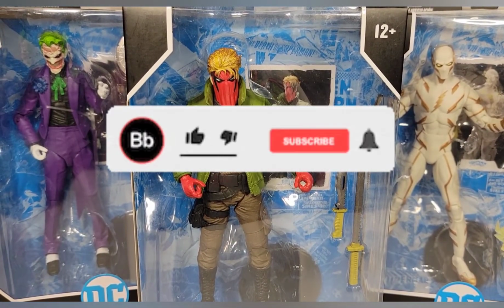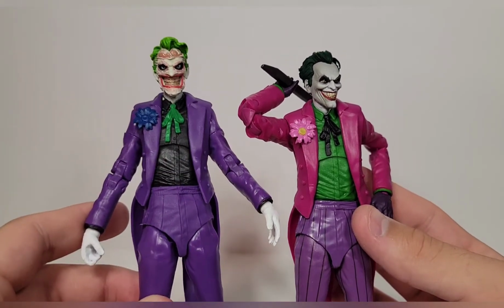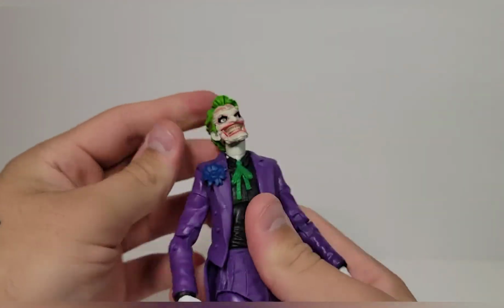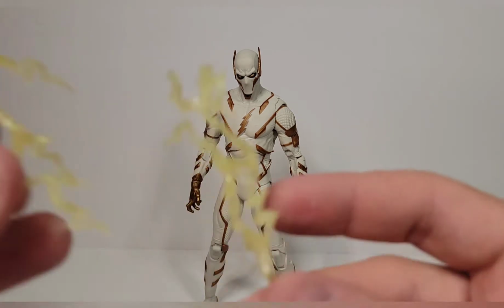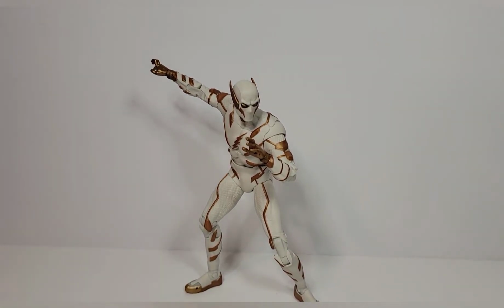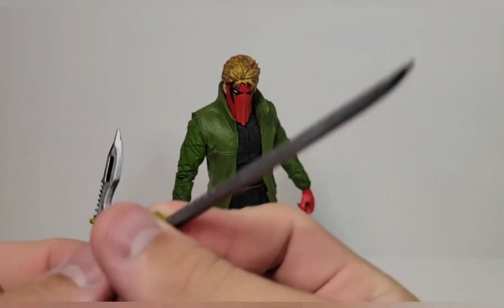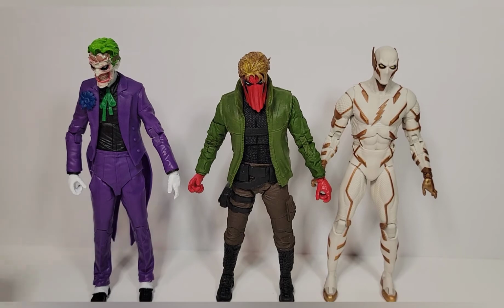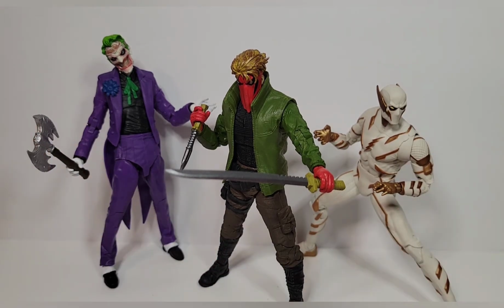McFarlane Toys Dc Multiverse Godspeed, Grifter, Death in the Family Joker Action Figure Review!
I will be going over the articulation, aesthetic and accessories of the brand new McFarlane Toys Dc Multiverse Rebirth Godspeed, New Frontier Grifter and the Walmart Exclusive Death in the Family Joker figures!

Dope set of figures! Joker is exactly what you'd expect with good colors and a beautifully horrific new headsculpt. Godspeed is a brand new sculpt, and works great as another flash villain on the shelf with good articulation and accessories. And I can't believe we got a Grifter! He may not be the most articulated or have the proper accessories, but he looks great and the fact he even exists is so awesome! GIVE US MOR W.I.L.D.C.A.T.S!